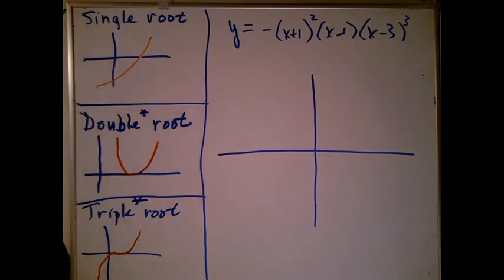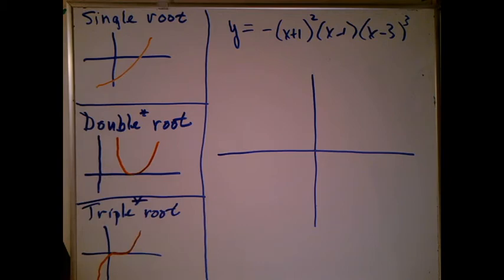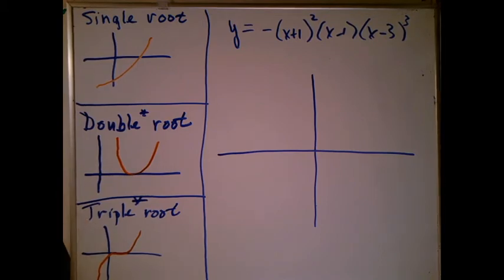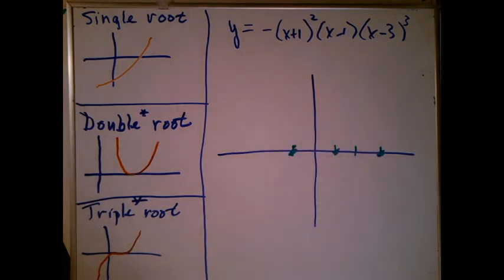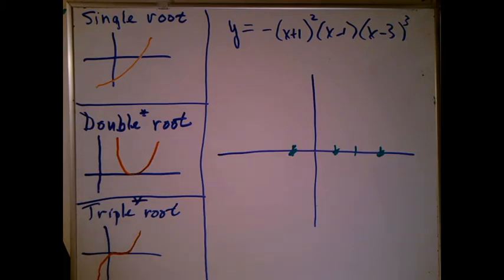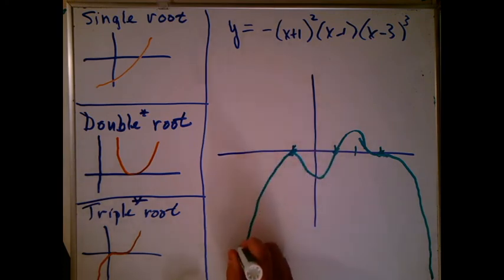GraphingAFactoredPolynomial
It's easy to graph a factored polynomial!